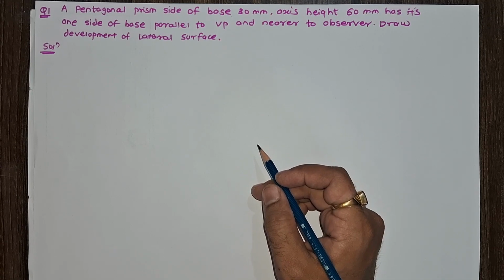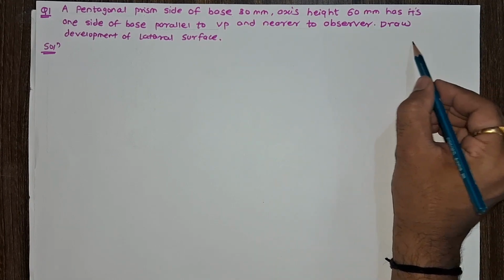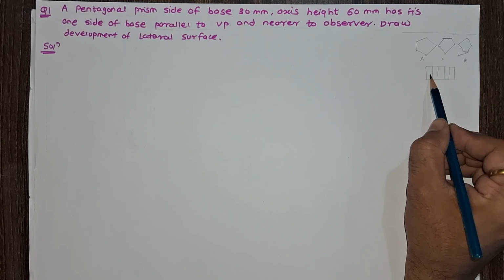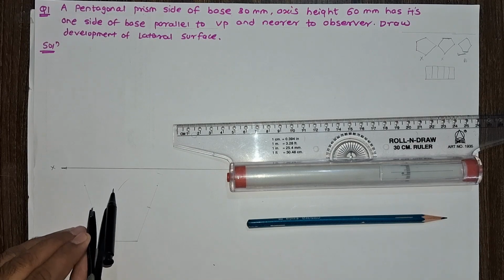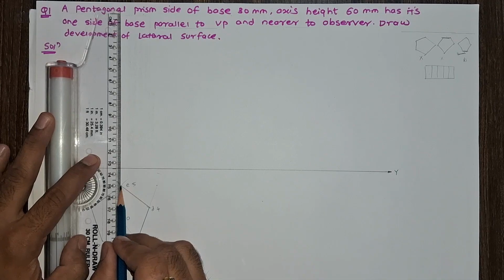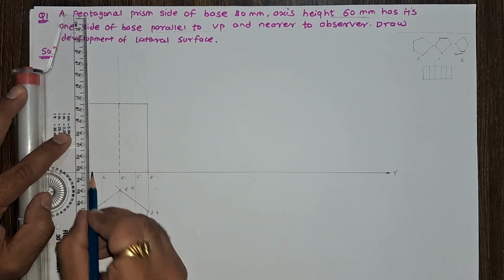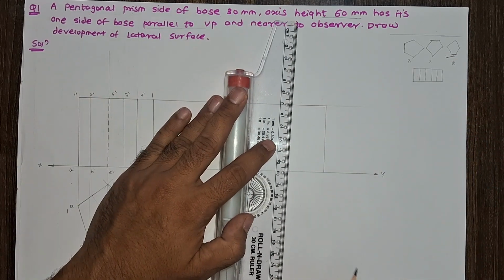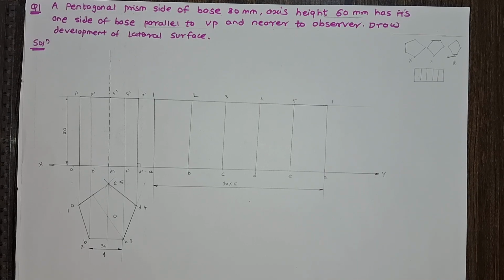DEVELOPMENT OF LATERAL SURFACES SOLIDS -PENTAGONAL PRISM